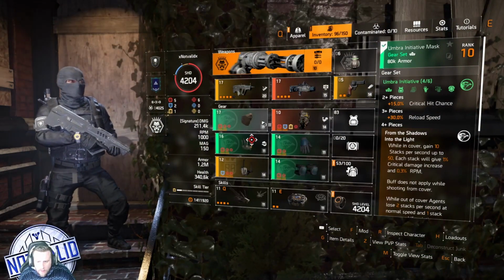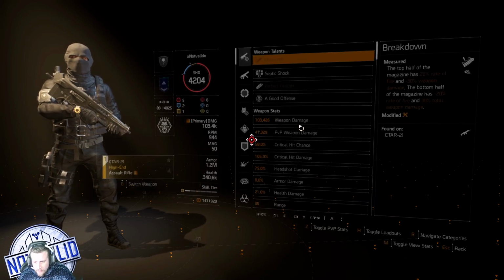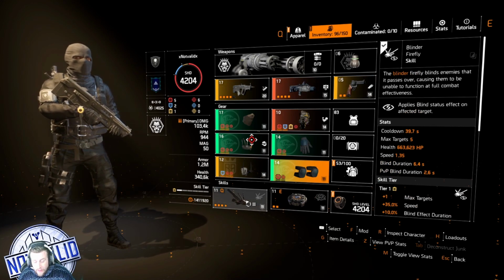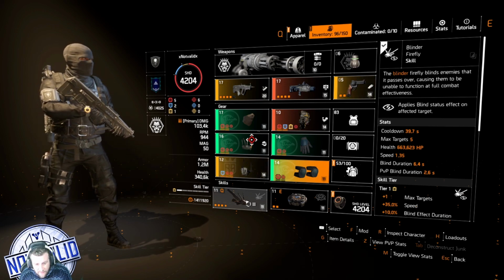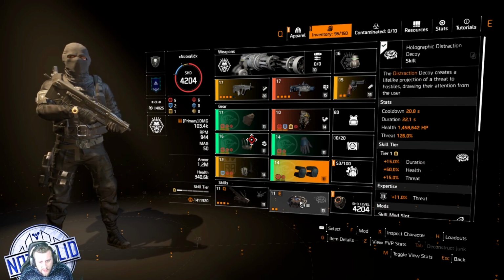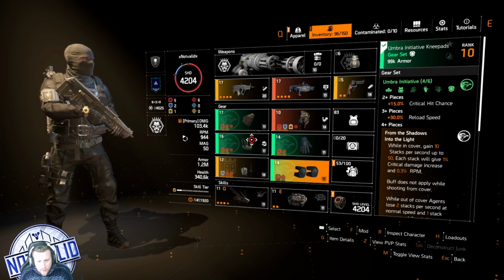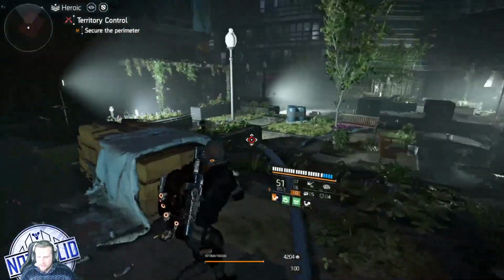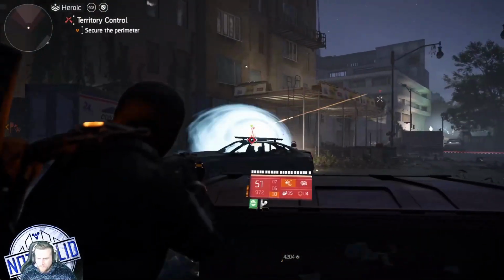Division 2 Umbra Build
Quick build video of my Umbra build. Hope you enjoy!!